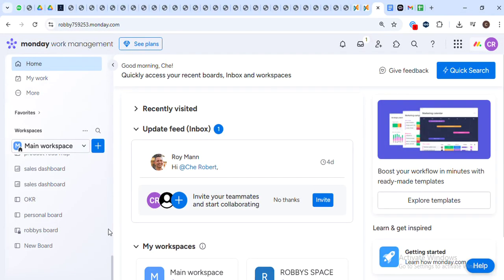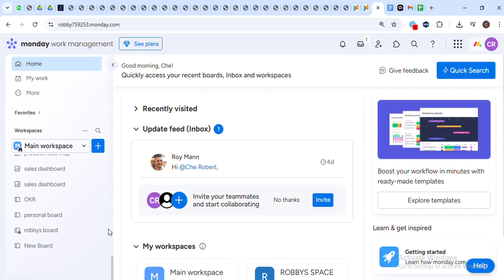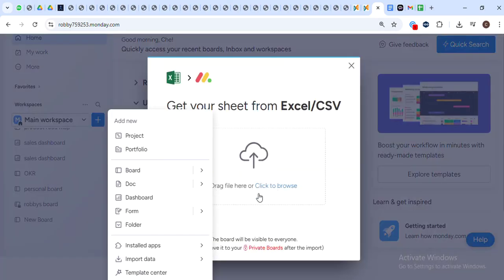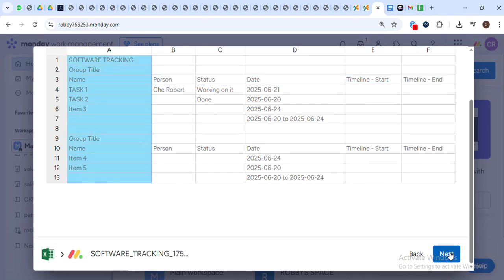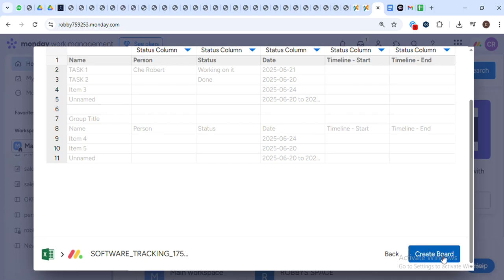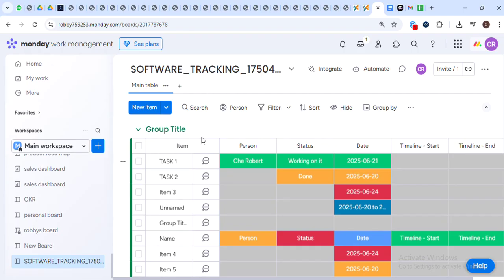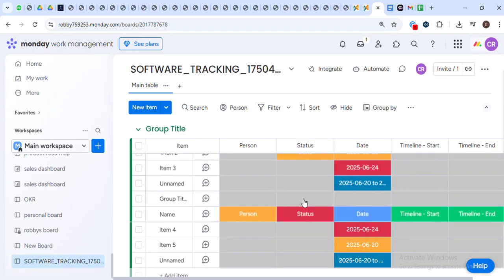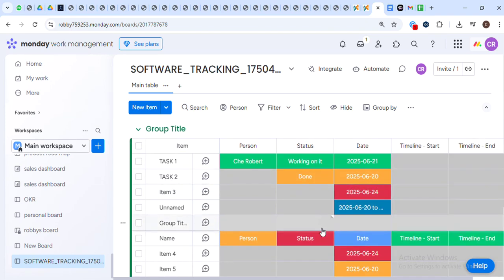How To Intergrate Excel With MONDAY.COM (Complete 2025 Guide)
Welcome to this comprehensive How to intergrate excell with monday.com complete 2025 guide tutorial! In this detailed guide, I'll walk you through everything you need to know about How to intergrate excell with monday.com complete 2025 guide.

 What You'll Learn in This How to intergrate excell with monday.com complete 2025 guide Tutorial:
• Complete step-by-step instructions for How to intergrate excell with monday.com complete 2025 guide

Whether you're a complete beginner or looking to improve your skills, this How to intergrate excell with monday.com complete 2025 guide tutorial covers everything from basic concepts to advanced strategies. I've designed this guide to be easy to follow, practical, and immediately actionable.

 Why This How to intergrate excell with monday.com complete 2025 guide Tutorial is Different:

 Perfect for:
• Beginners who want to learn How to intergrate excell with monday.com complete 2025 guide from scratch

Questions? Drop them in the comments below! I read every comment and try to respond to as many as possible.

• Share with anyone who might benefit from learning How to intergrate excell with monday.com complete 2025 guide